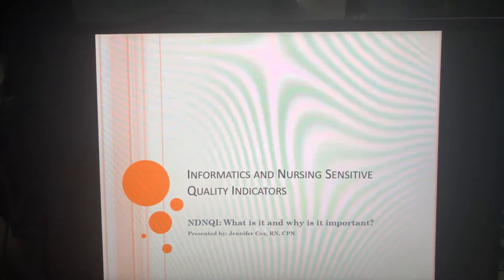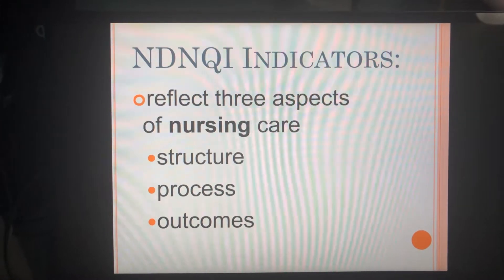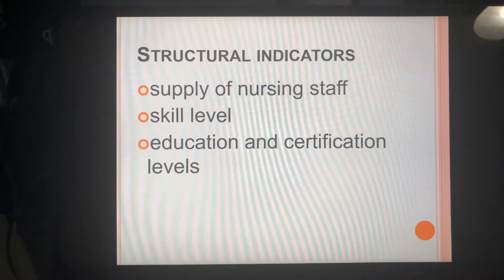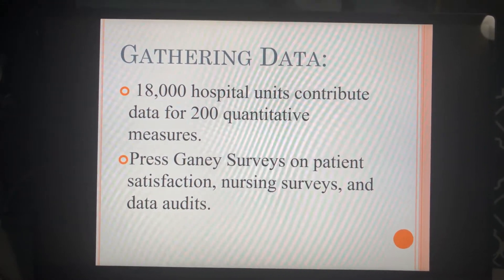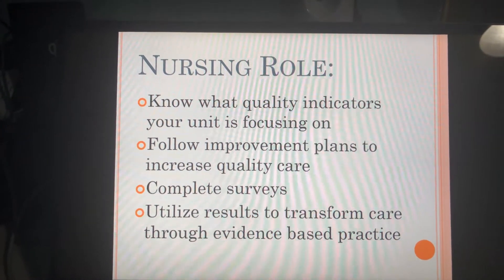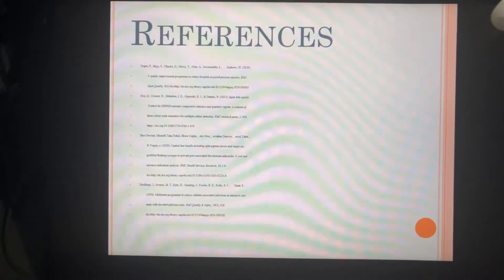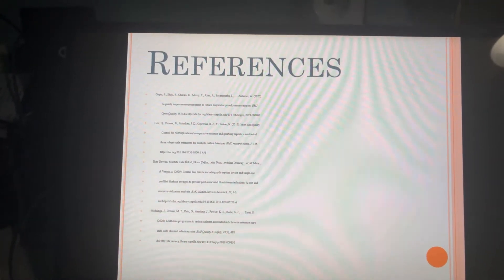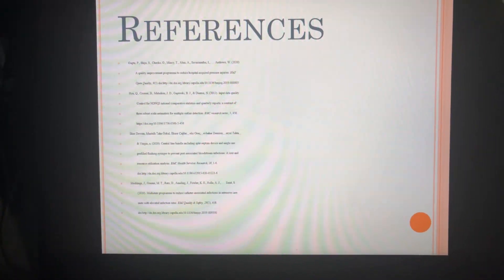Informatics and Nursing Quality Indicators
Jennifer Cox, RN, CPN talks about why nurses need to know about the NDNQI and nursing quality indicators.